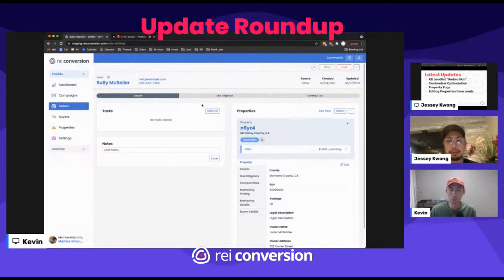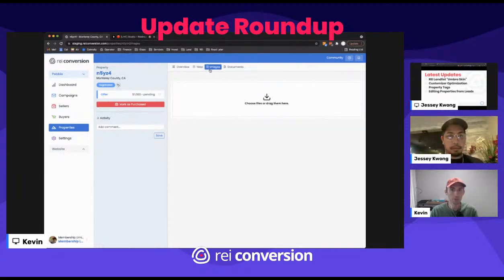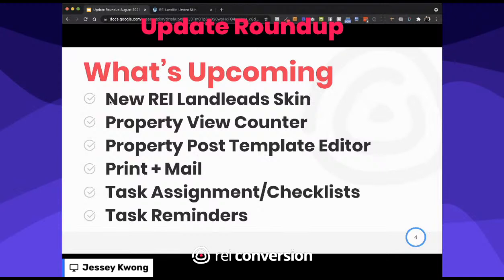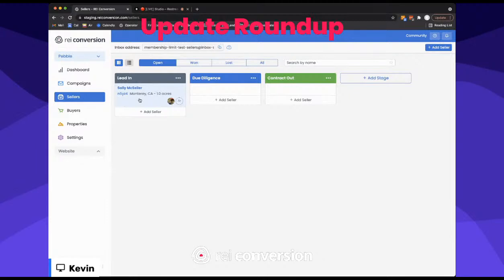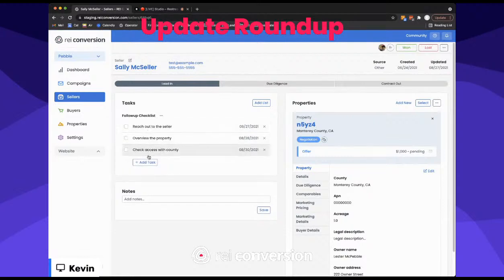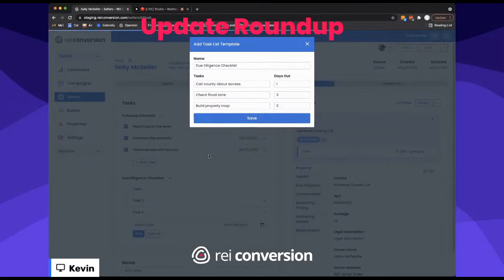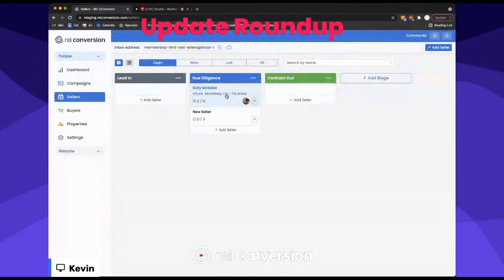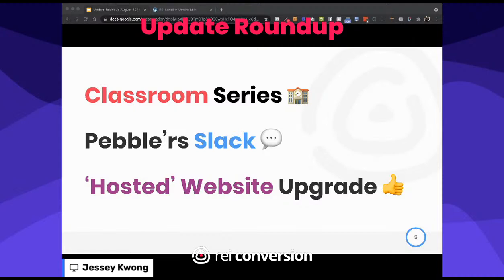Feature Update Roundup (August 2021)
New features with REI Conversion Websites and REI Pebble, what's coming, and Q+A
Try REI Pebble and get 14 days free.
to book your free 1-on-1 tour today!

0:00 - Introduction
1:45 - Website Updates
1:48 -  New REI Landlist "Umbra Skin"
2:32 - Customizer Optimization
3:09 - Pebble Updates
3:26 - Property Tags
5:54 - How Pebble has evolved
6:57 - Editing Properties from Leads Page
8:29 - What's Upcoming
8:34 - New REI Landleads Skin
8:46 - Property View Counter
9:09 - Property Post Template Editor
9:50 - Print & Mail
10:00 - Task Assignment and Checklist
20:40 - Classroom Series
21:30 - Slack Community
22:00 - From Old Legacy Website Plans to 'Hosted' Website Upgrade
24:45 - Mastermind
25:36 - Q & A
26:50 - Closing